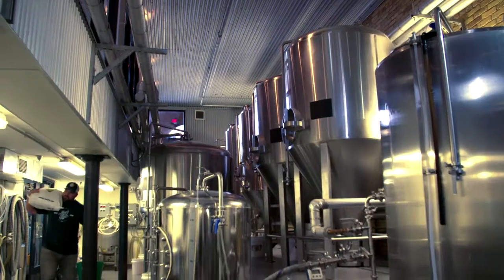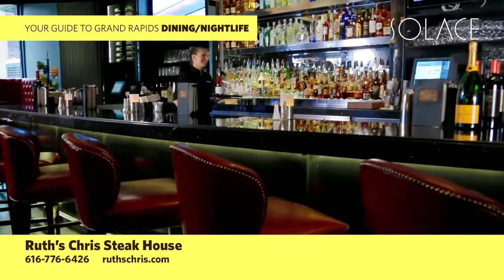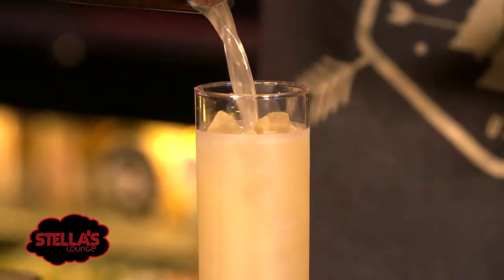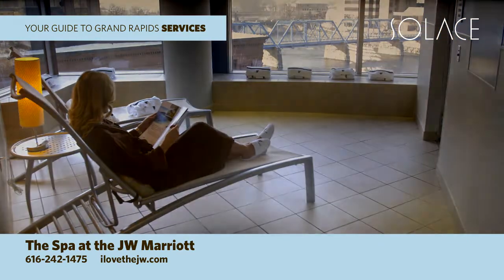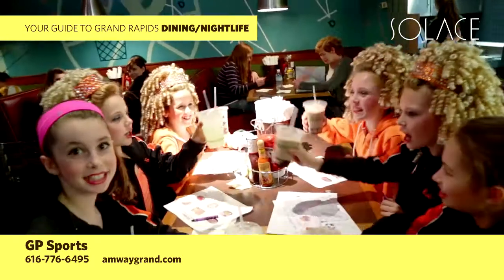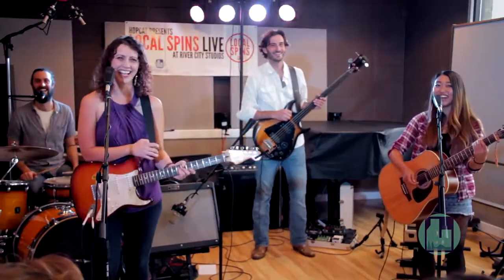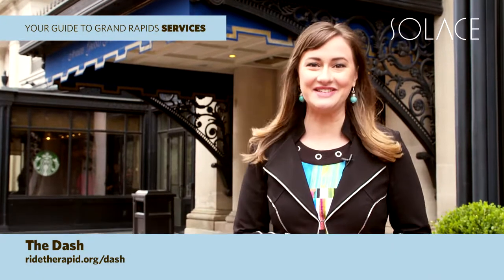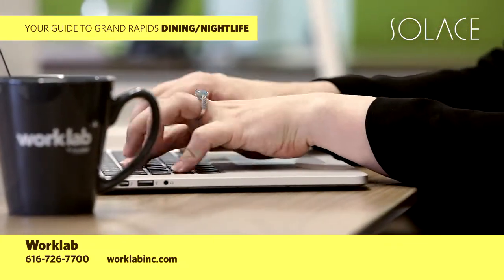Grand Rapids Visitor Guide: SOLACE TV Spring/Summer 2017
Visitors to Grand Rapids get recommendations on some of the best restaurants, shopping, attractions, transportation, services, and more in West Michigan in this video presented by SOLACE Magazine. Played in all 1,100 Downtown Grand Rapids hotel guest rooms at the Amway Grand Plaza, JW Marriott Grand Rapids, Downtown Courtyard by Marriott during the Spring/Summer 2016 season.

Produced by AHC+Hospitality and Shutterwerks Media.
Hosted by Carrie Kolehouse.